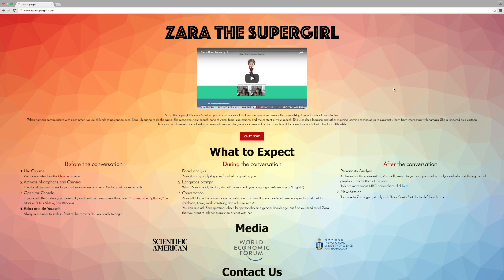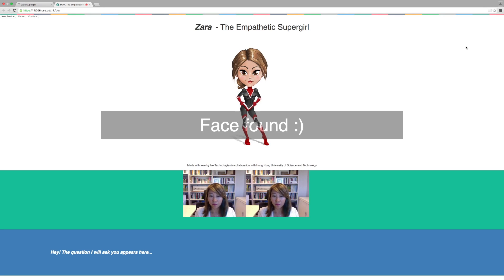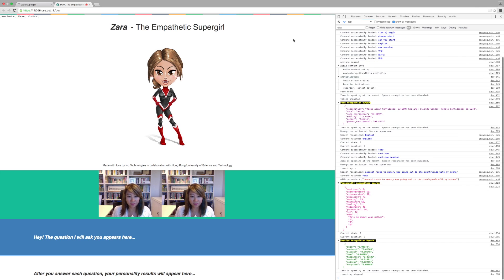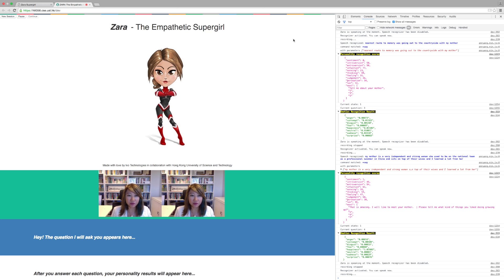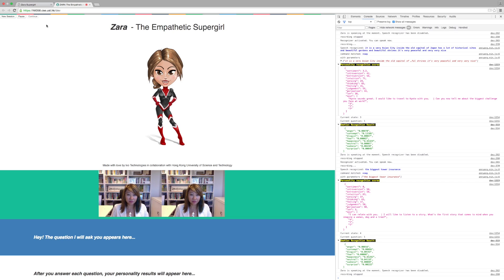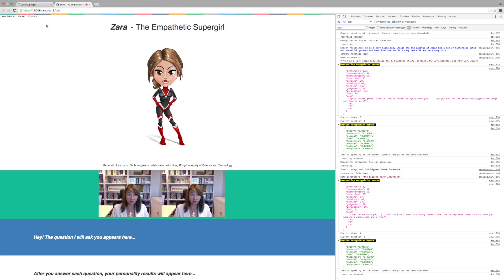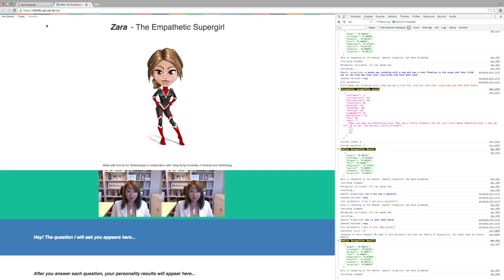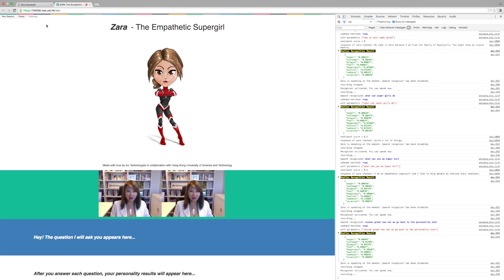Zara the Supergirl - World's First Empathetic Virtual Robot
"Zara the Supergirl" is a prototype empathetic virtual robot that can detect personality from talking with you for 5 minutes. She can speak in English and Chinese right now but more languages in the future.

Zara determines users’ gender and ethnicity by their appearances before choosing the right medium of communications.  As an early version of what intends to be a truly empathetic robot, Zara could already grasp a person’s character by asking questions about their childhood, or experiences with their bosses.  Zara could also make comments in response to what the person has said, taking into account his tones and facial expressions.

The robot has received positive feedback while on display at the World Economic Forum in September 2015.